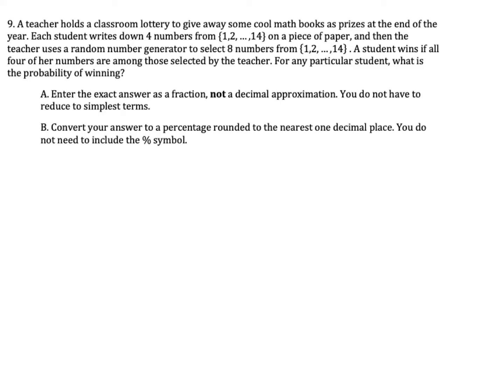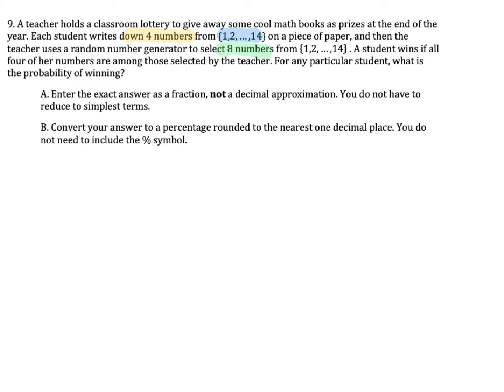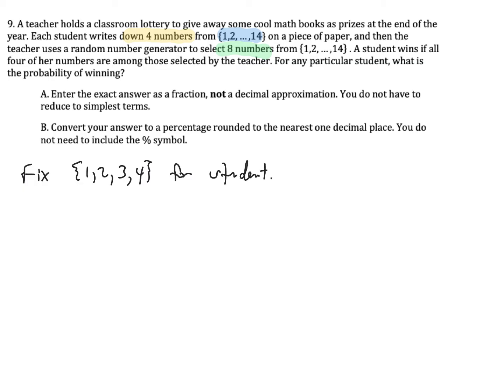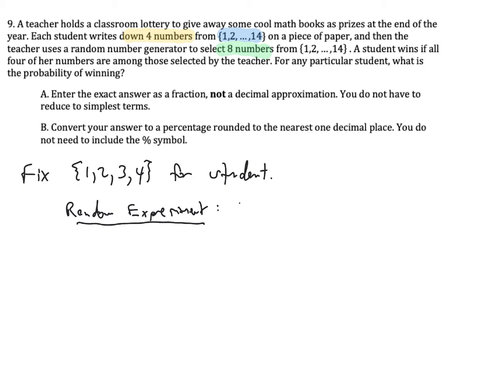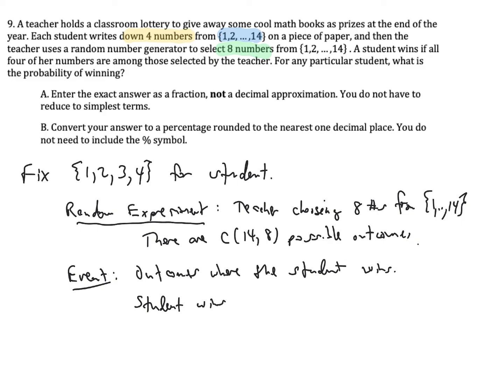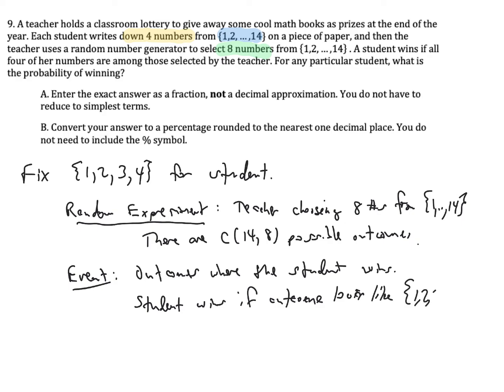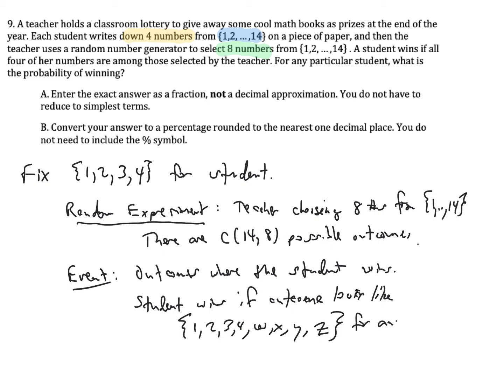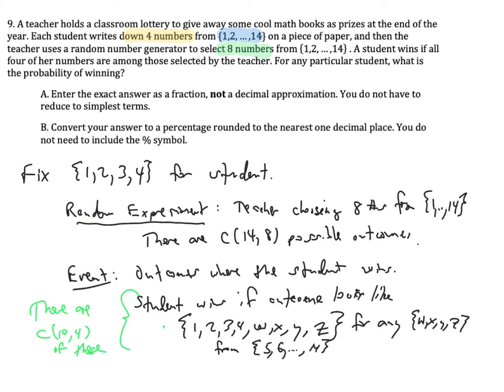Probability for Lottery Problem